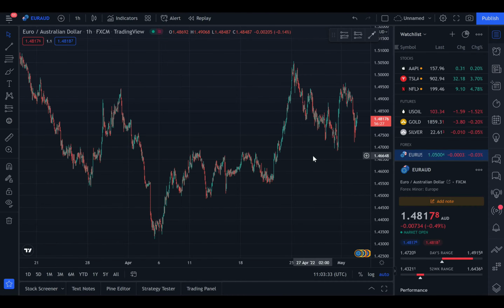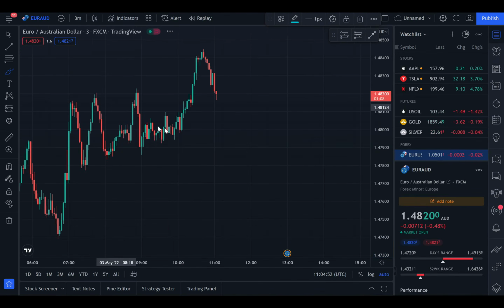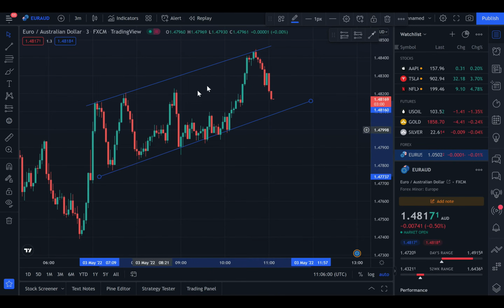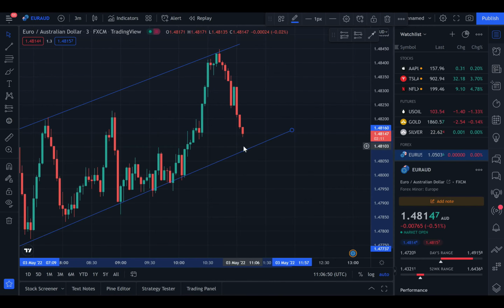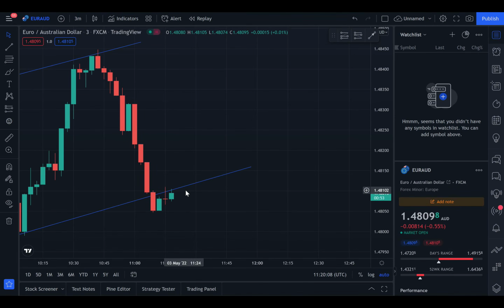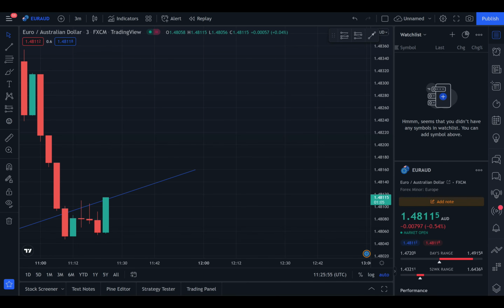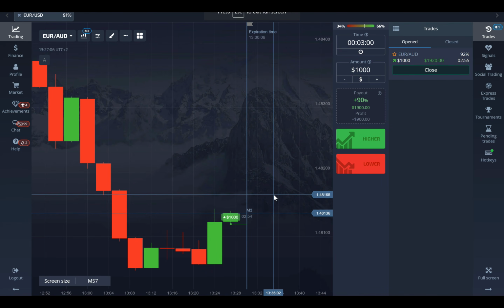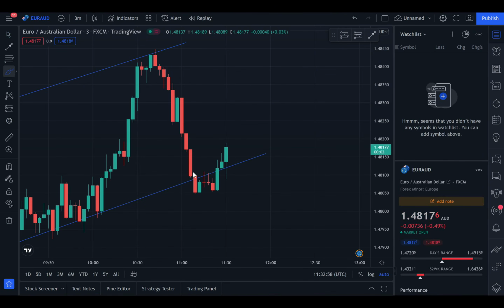How To FIND The PERFECT Entry POINT By YOURSELF Technical ANALYSIS | Binary Options Trading